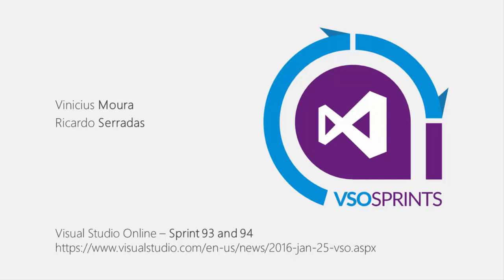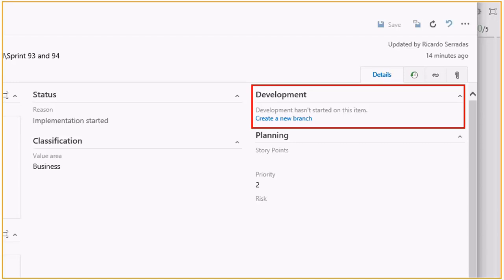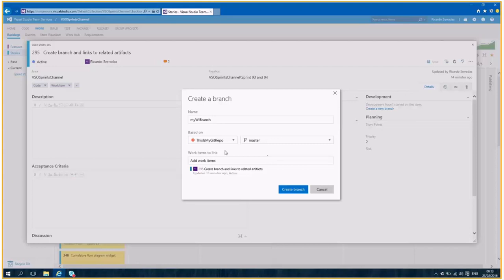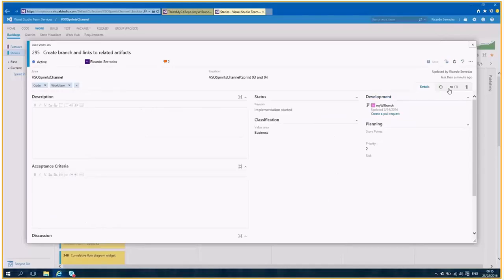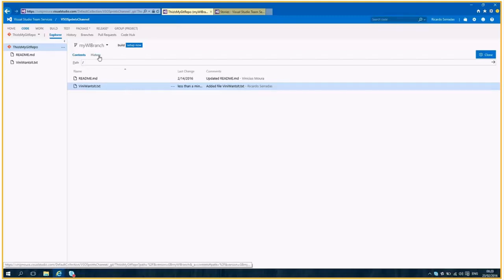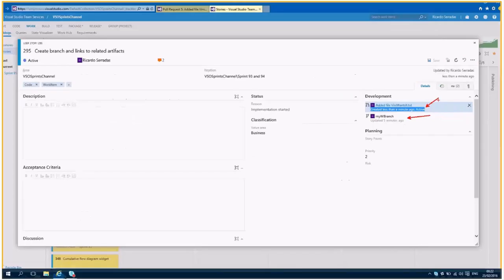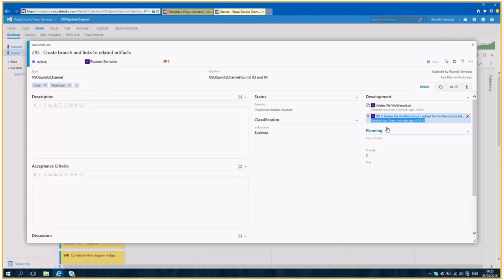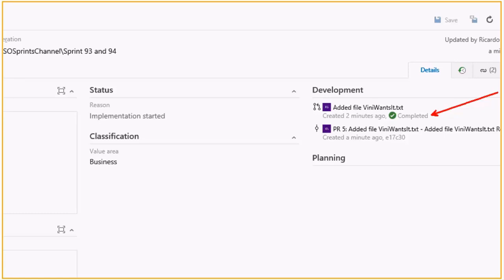vstssprints 93 and 94 - Create branch and links to related artifacts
Now It's possible create a branch directly on Work Item. The new work item form has a new section called Development that show all code history on your development. Now your code are linked to your planning.